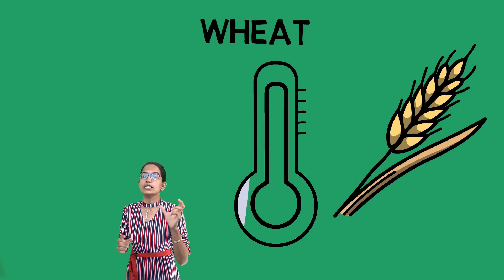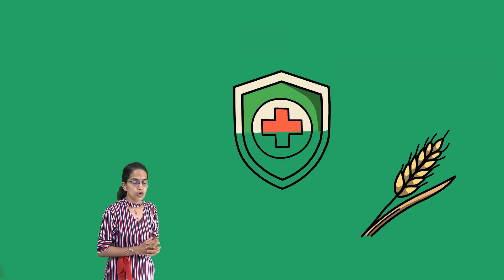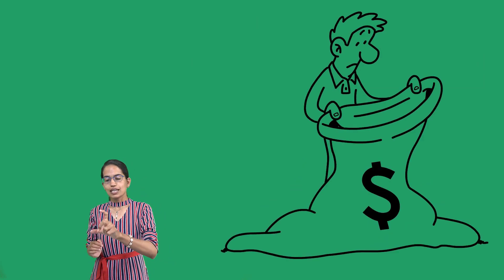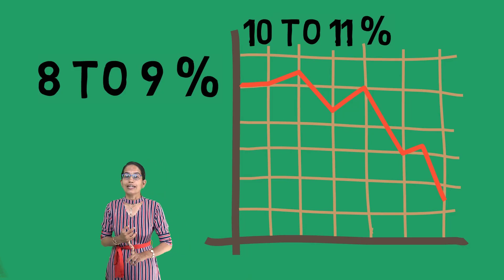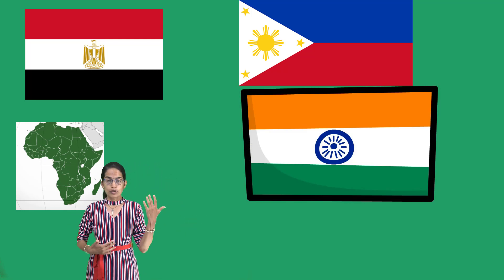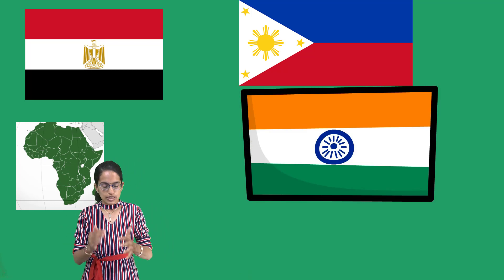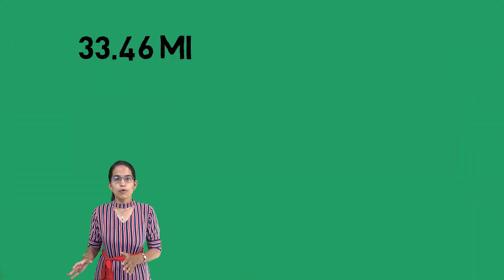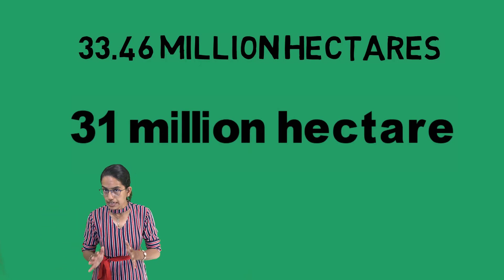Can India Face Acute Wheat Shortage in Coming Years? Heat Waves & Wheat Production | Geography UPSC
Note: Recently government has decided to procure shriveled grains upto 18%